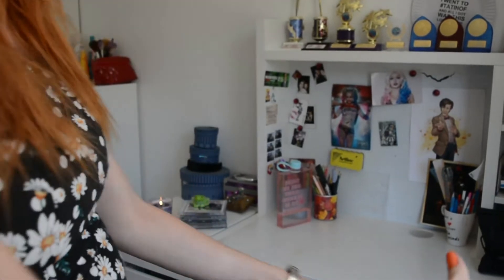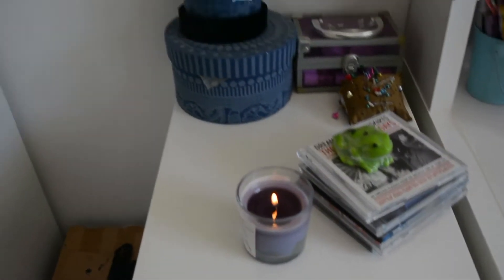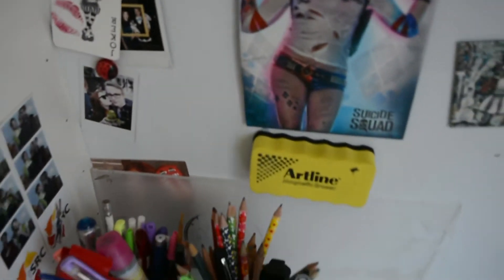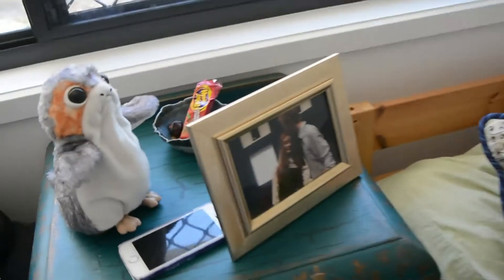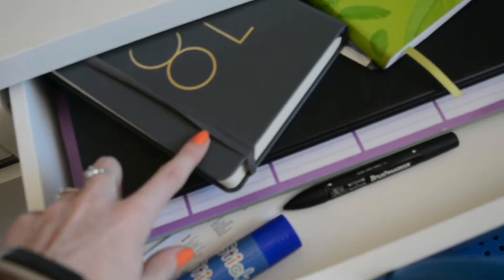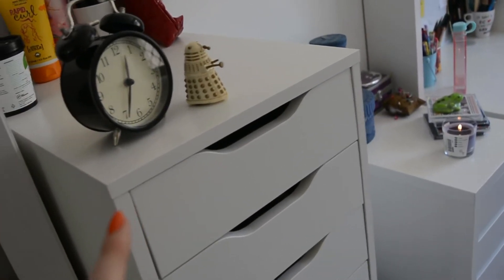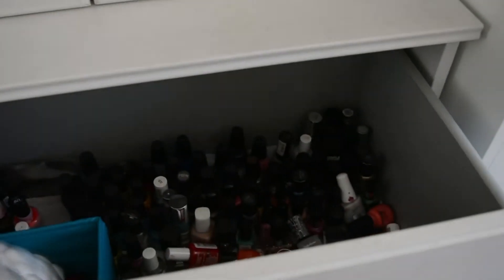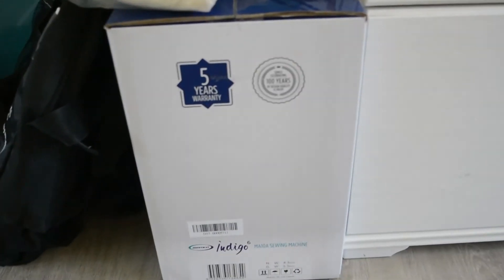Room Tour 2018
Thank you very much for watching. I hope that you enjoyed this video. I’m so grateful to have this much space in the new house!

Music Used

Joakim Karud- Say Goodnight
Joakim Karud- Thank You